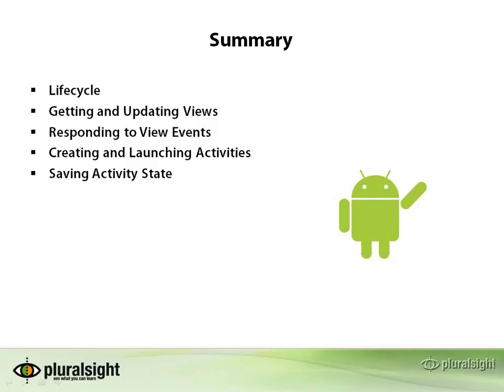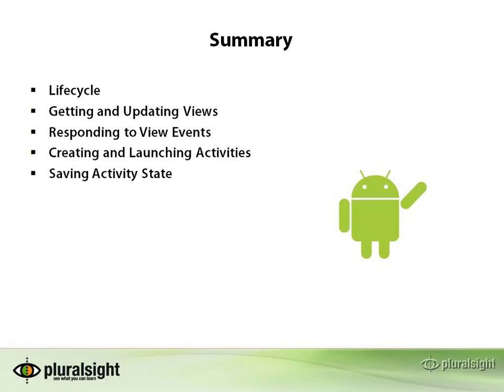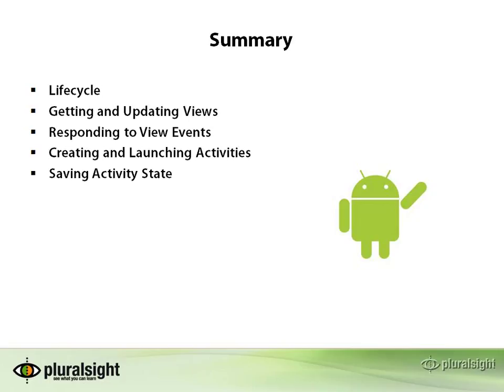Android Programming Lecture 28